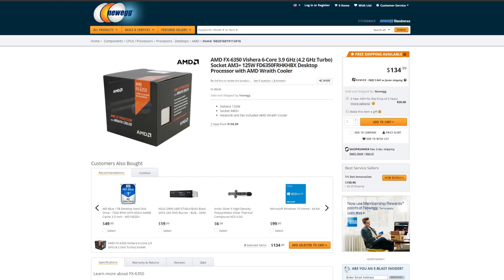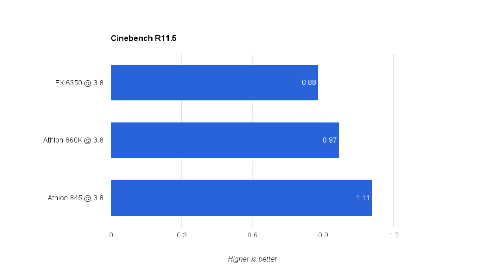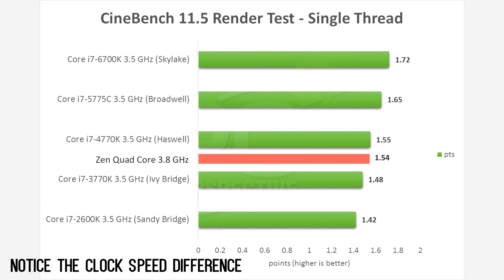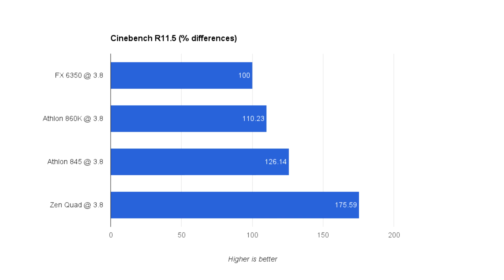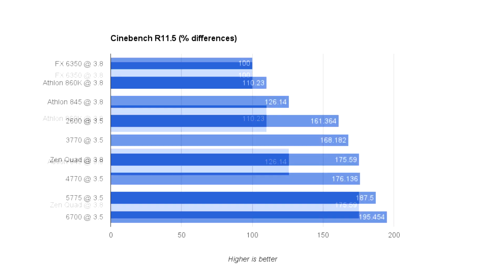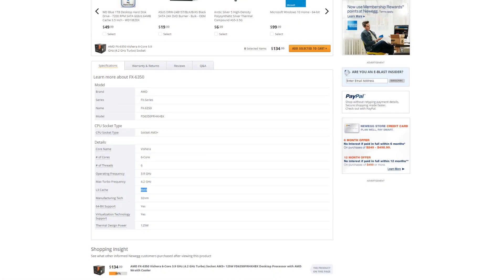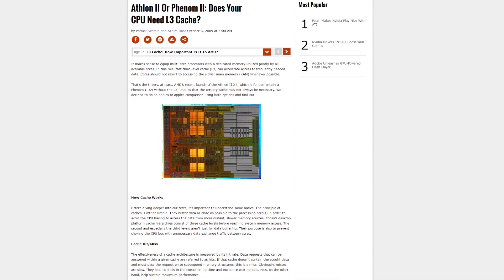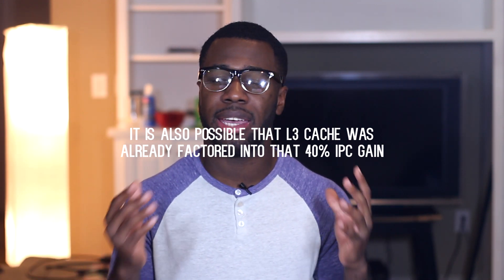How Fast & Powerful is AMD's Zen CPU? (Revisited) | OzTalksHW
I took another look at the AMD Zen architecture, this time doing my own (hopefully more accurate) tests. How will it perform? Let's find out.

Music: Last Night a DJ Saved My Life (LeMarquis Remix) by InDeep

~My Specs~
Ryzen 7 1700 @ 3.8
2x8 GB DDR4 @ 3200 MHz
RX 480 8 GB Reference
5 TB HDD + 120 GB SSD